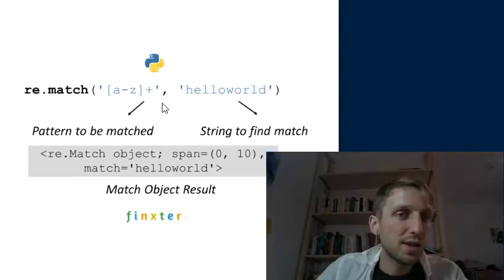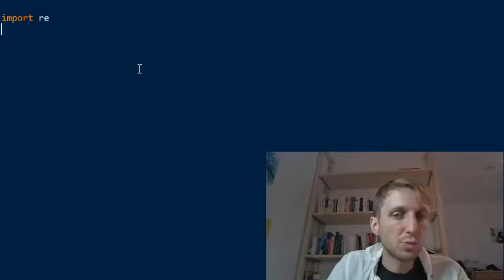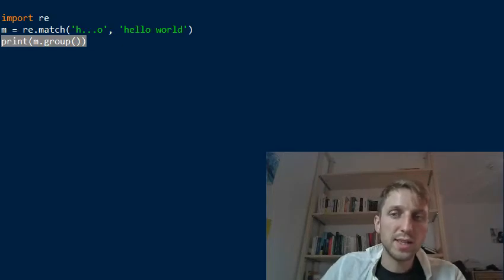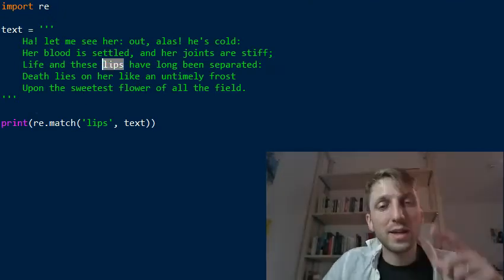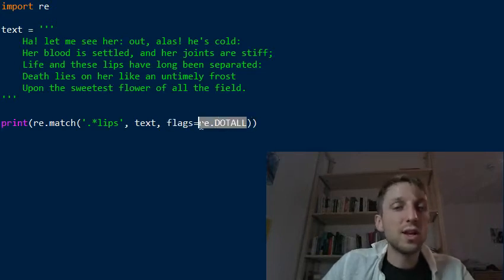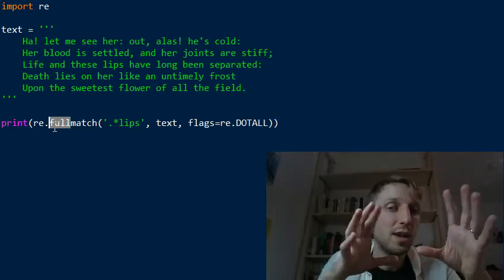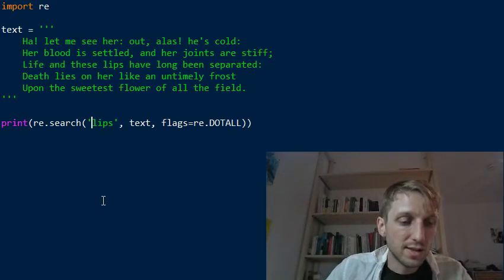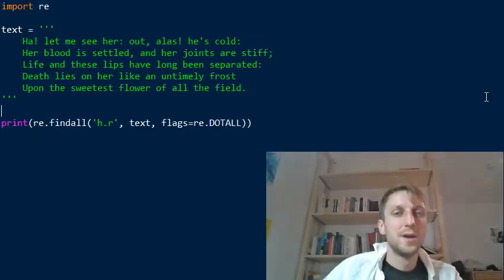Python Regex Match: A Complete Guide to re.match()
The re.match(pattern, string) method returns a match object if the pattern matches at the beginning of the string. The match object contains useful information such as the matching groups and the matching positions. An optional argument flags allows you to customize the regex engine, for example to ignore capitalization.

The Smartest Way to Learn Python Regex (Book):